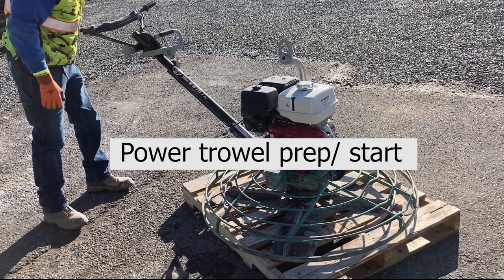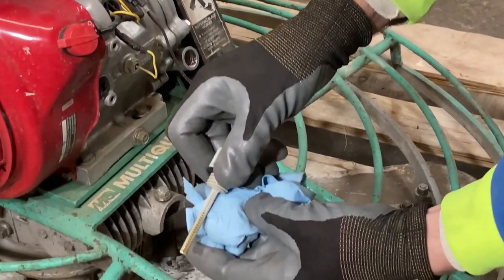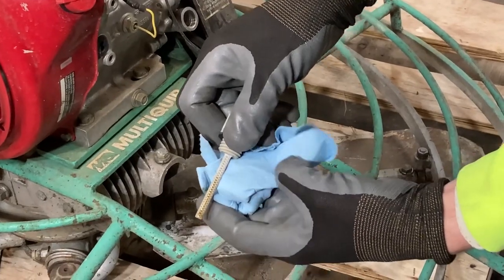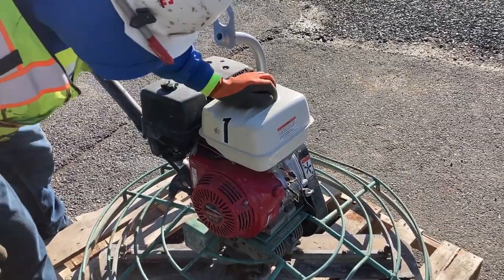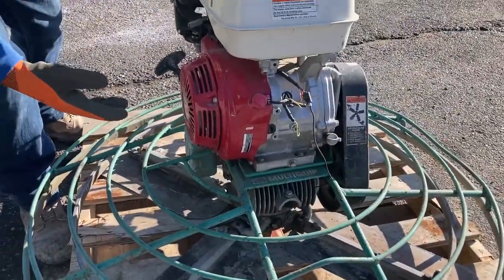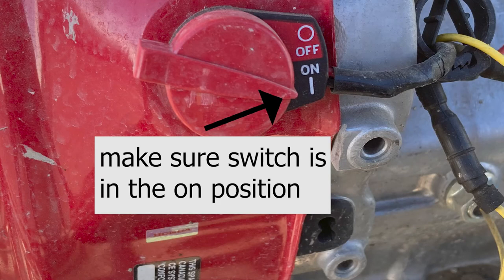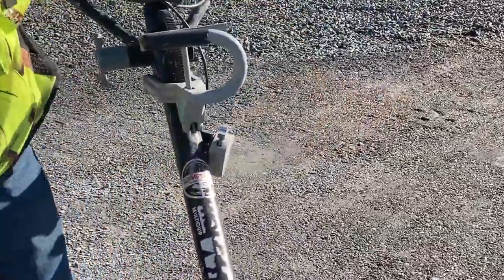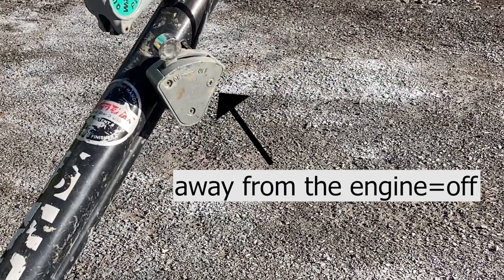How to prep and start up a power trowel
This video will explain/show you how to check oil/ gas and how to start up a power trowel